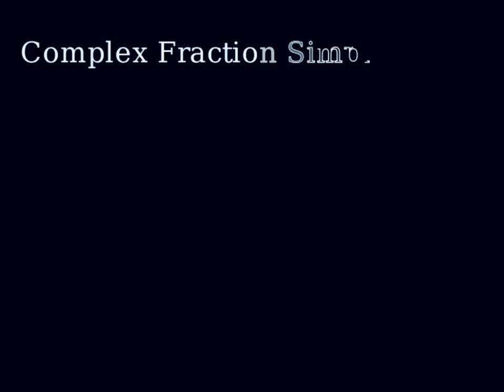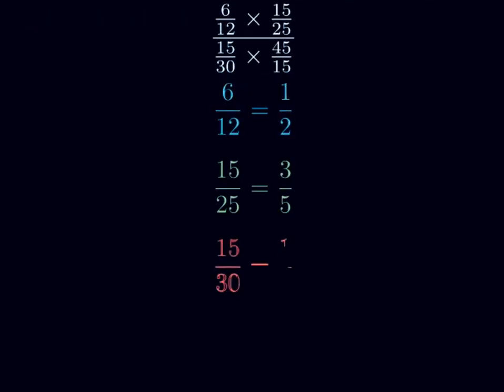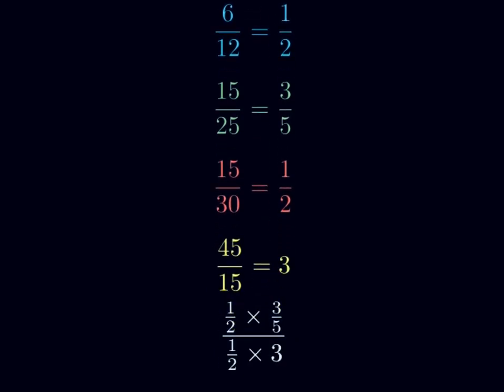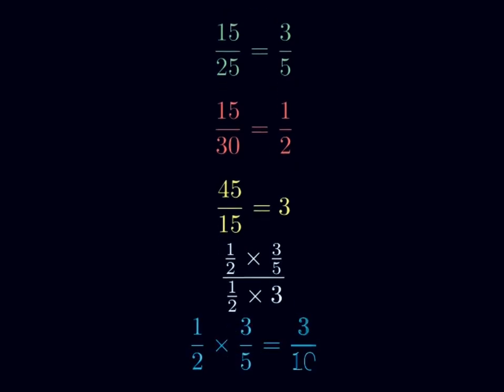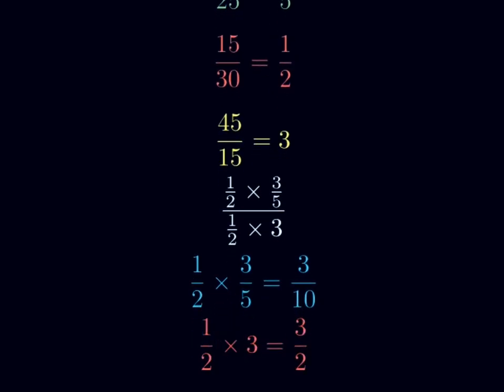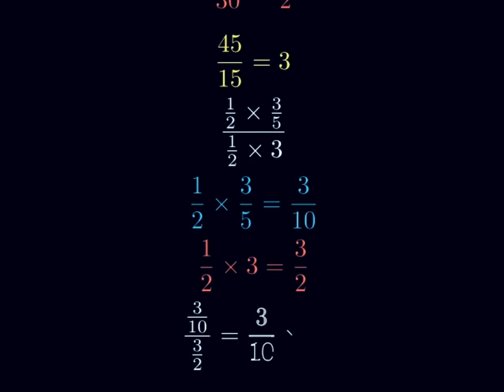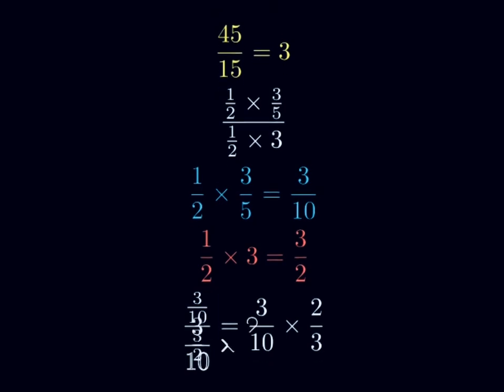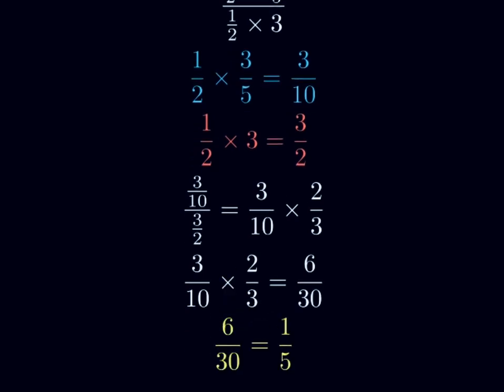How to solve complex fraction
Struggling with fractions inside fractions? In this quick tutorial, we break down a complex expression step-by-step to show you how simple it can really be!What You’ll Learn:Simplification: How to reduce individual fractions in the numerator and denominator first.Fraction Multiplication: Tips for multiplying numerators and denominators accurately.The Reciprocal Method: How to turn a confusing division problem into a simple multiplication using the reciprocal.Final Reduction: Getting your final answer into its simplest form.Step-by-Step Breakdown:Simplify the initial fractions (e.g., $6/12$ to $1/2$).Multiply the resulting fractions in the top and bottom sections.Divide by multiplying by the reciprocal of the denominator.Simplify the final result to get your answer!If you found this math tip helpful, don't forget to LIKE and SUBSCRIBE for more quick tutorials!